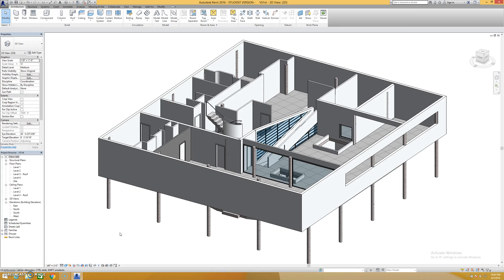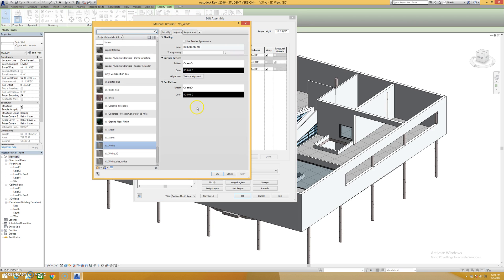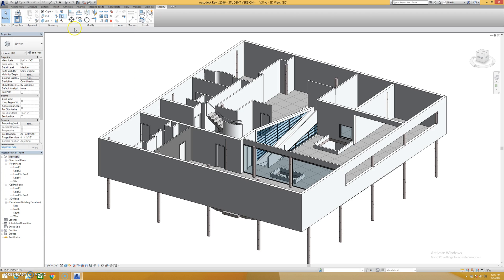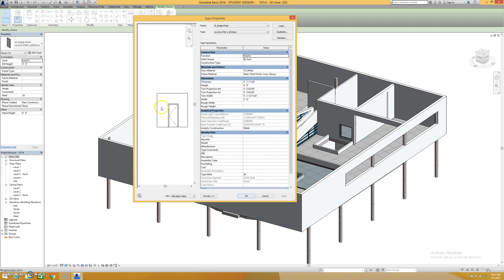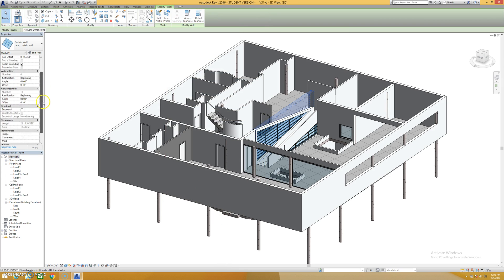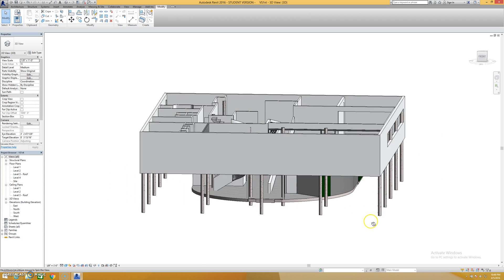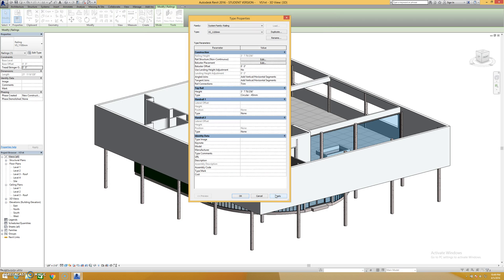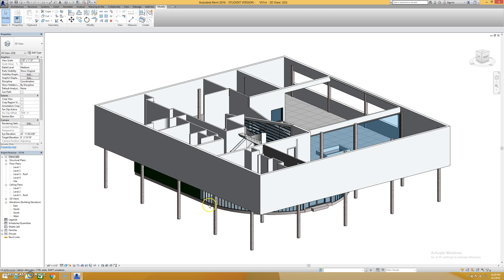Changing Materials in Revit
How to change materials for various items in Revit 2016.

Note: Changing the mullion material is simple. Just click the individual mullion, and the material information should be available in the properties.